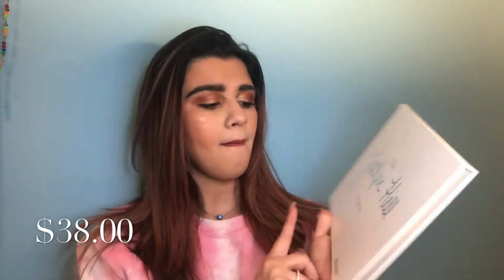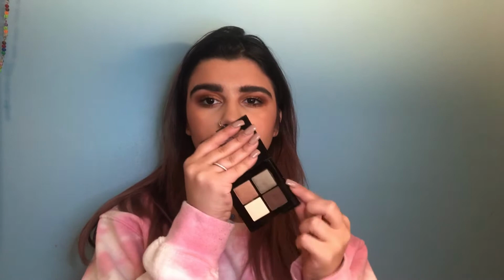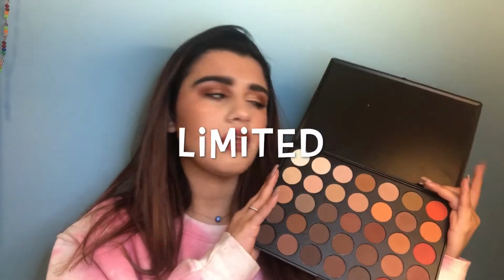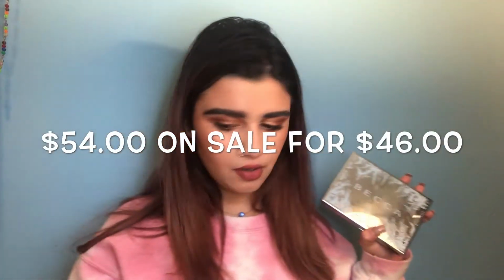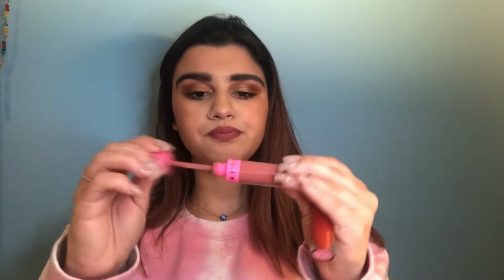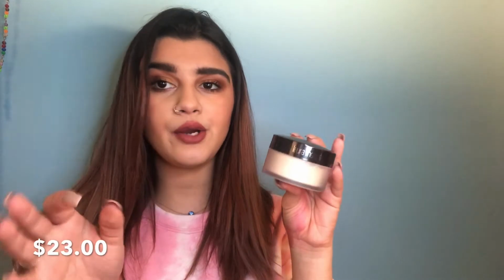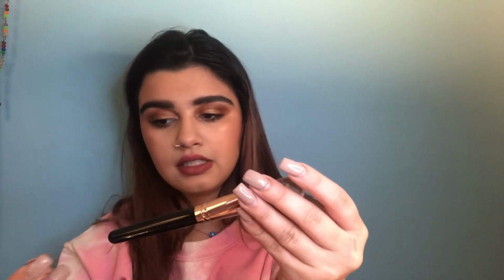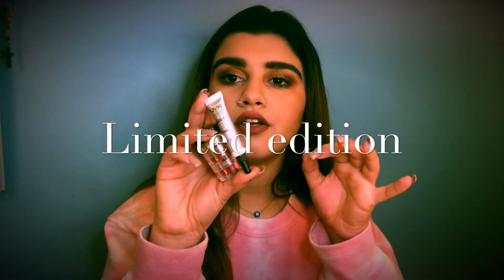MAKEUP COLLECTION !!!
Sorry for not posting that much .. but i am going to start posting again often !